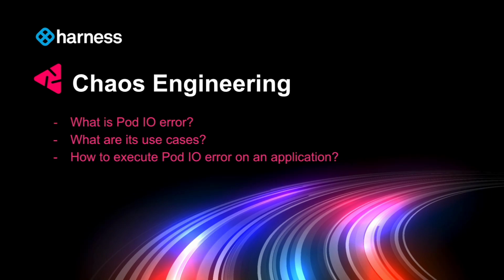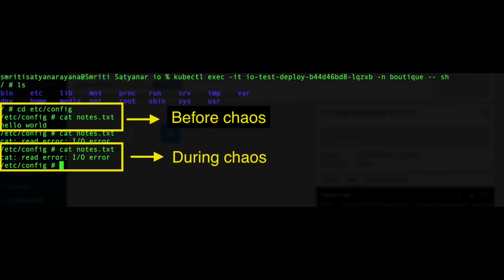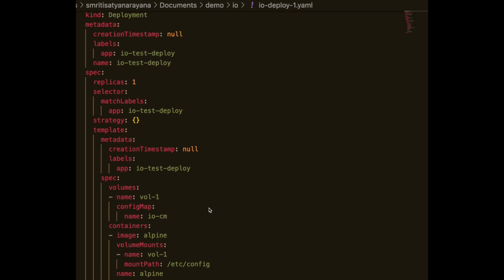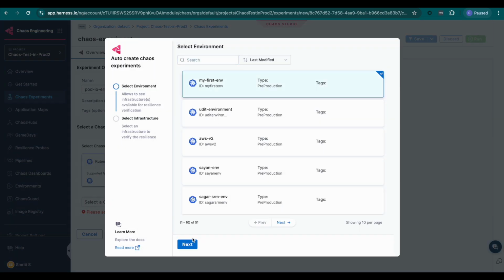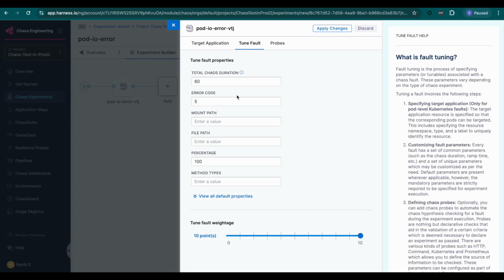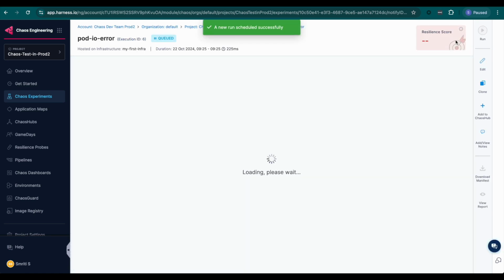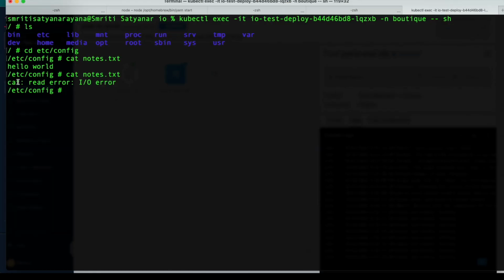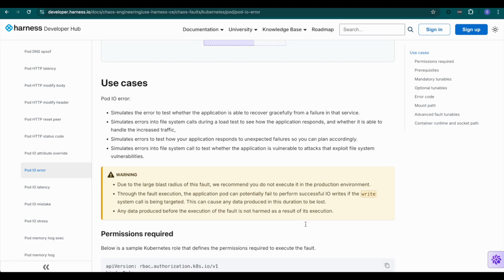Harness Chaos Engineering: Chaos fault- Pod IO Error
In this video, Smriti S, a senior technical writer at Harness, demonstrates Pod IO Error, a chaos fault, that affects the input output operations that are performed on an application.